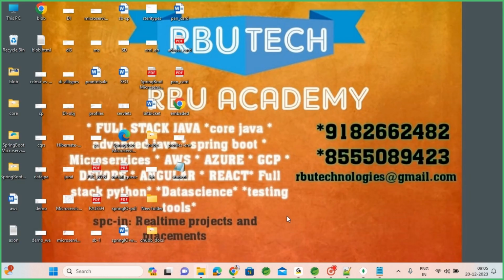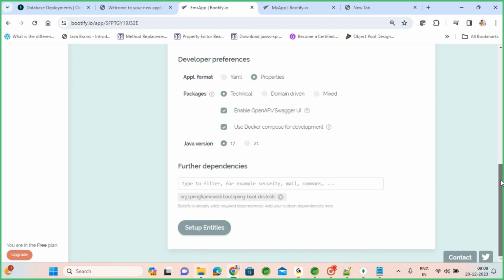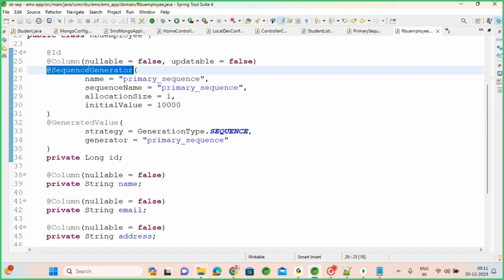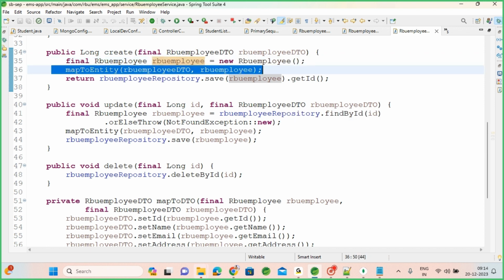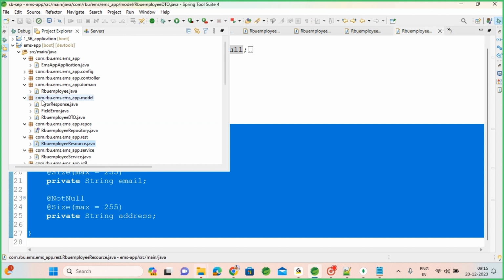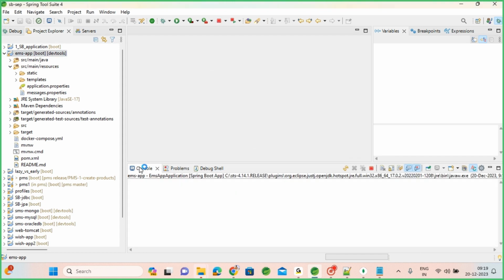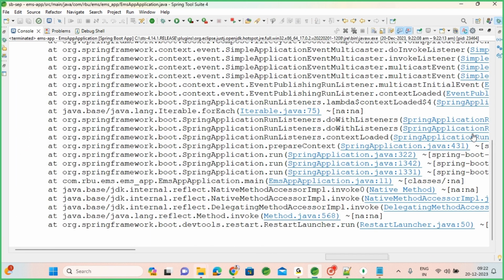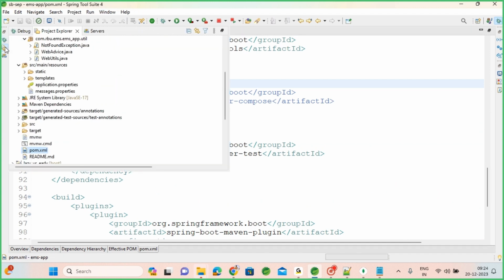Spring Boot & Microservices Session 42